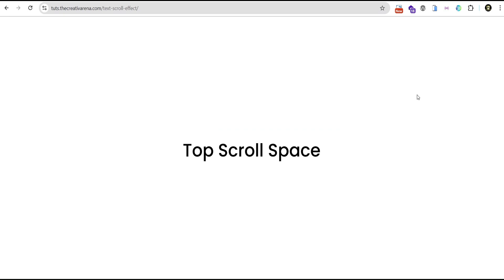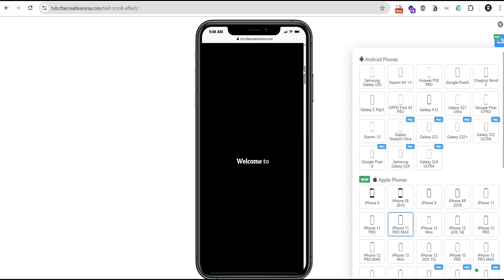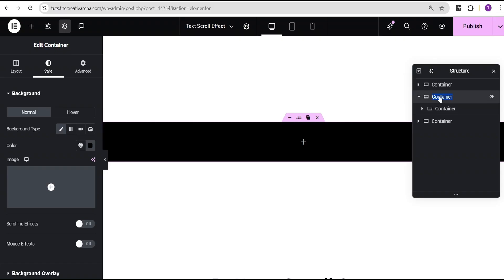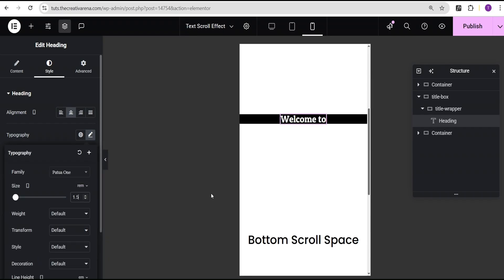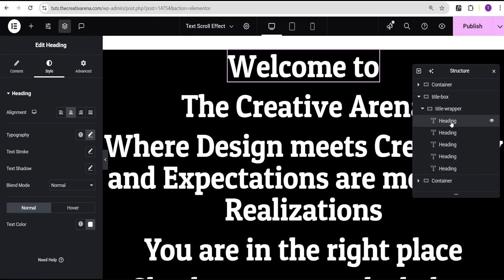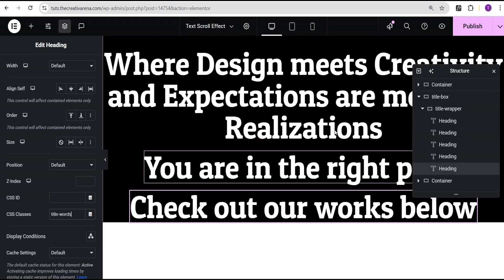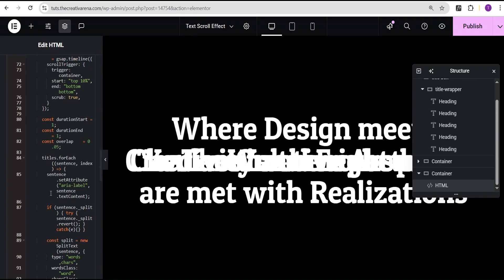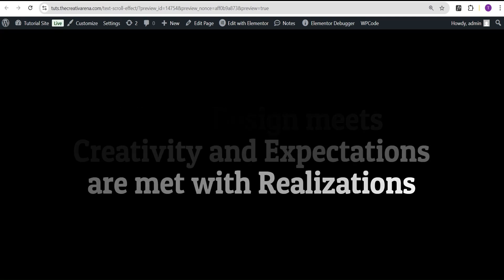Scroll-Based Text Animation With GSAP SplitText In Elementor For FREE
Scroll-Based Text Animation With GSAP SplitText In Elementor

In this tutorial you will learn how to create a scroll based text effect using GSAP SplitText in Elementor Page Builder, the effect is responsive on all devices and can be achieved using both the elementor free version and paid version

Scroll-Based Carousel Effect with Elementor + GSAP + Lenis For FREE